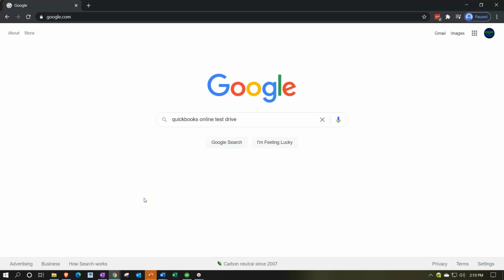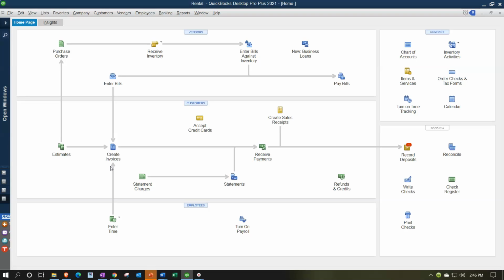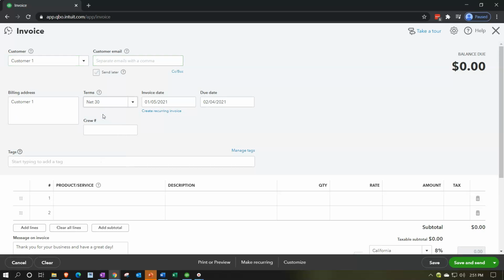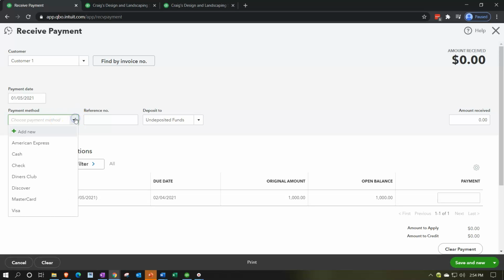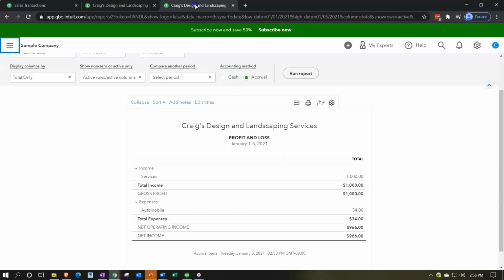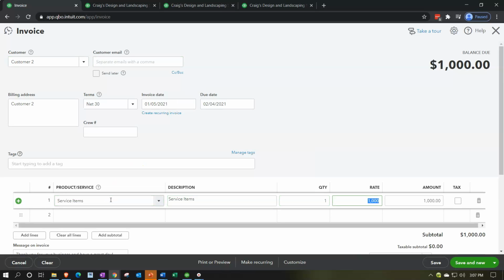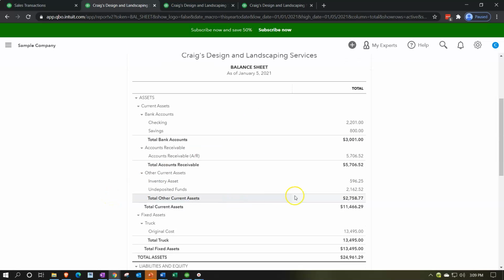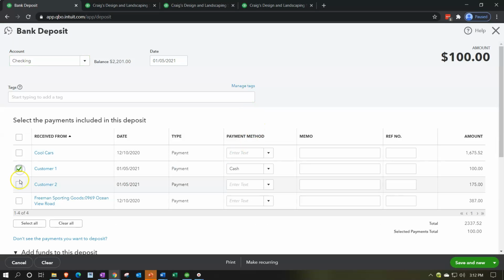QuickBooks Online 2021 Receive Payment Form 1.35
QuickBooks Online 2021 Receive Payment Form